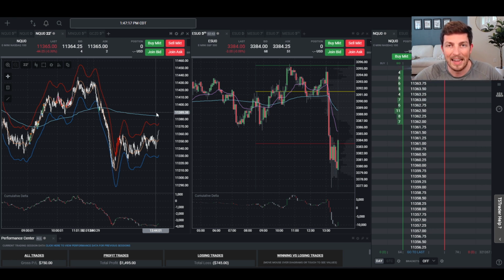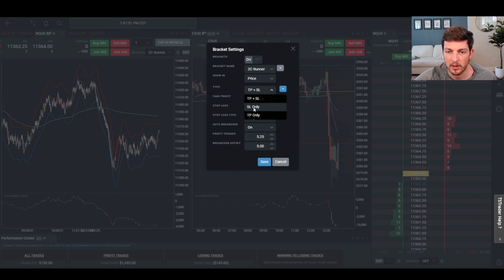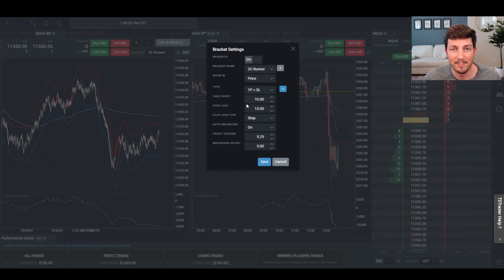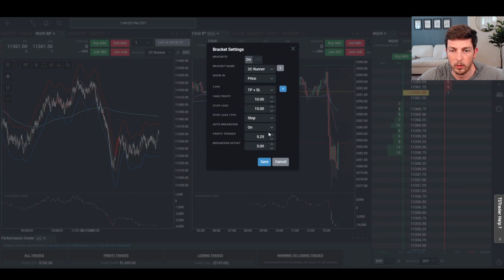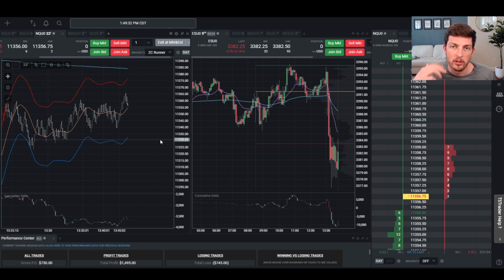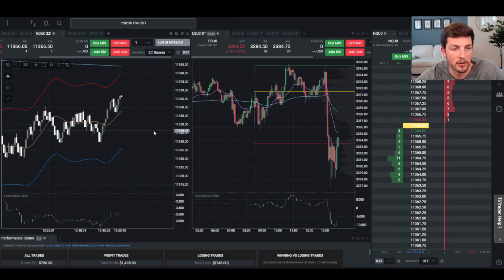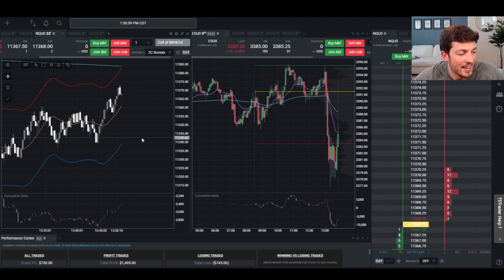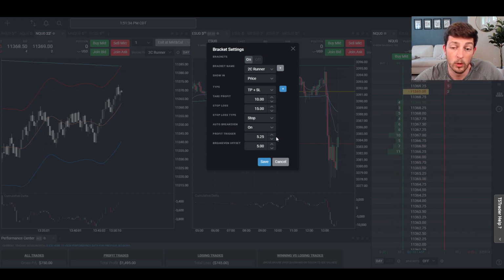HOW TO MANAGE YOUR DAY TRADING ORDERS | Using Brackets for automatic order management